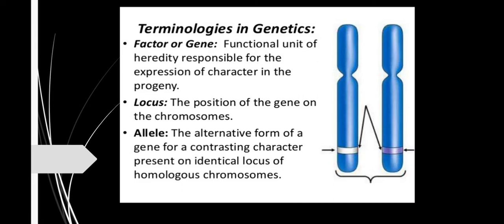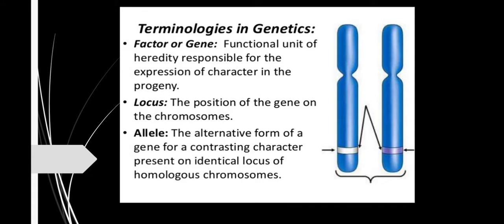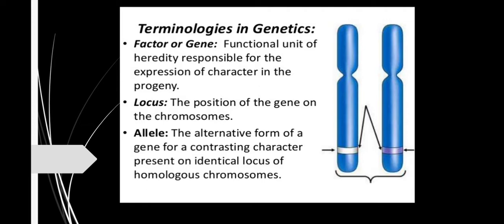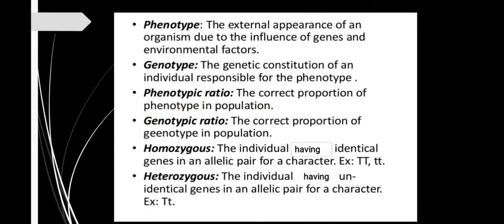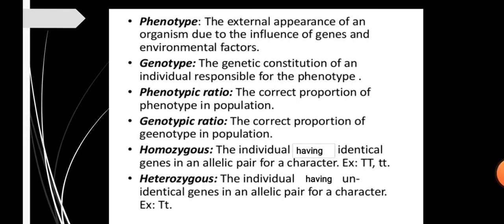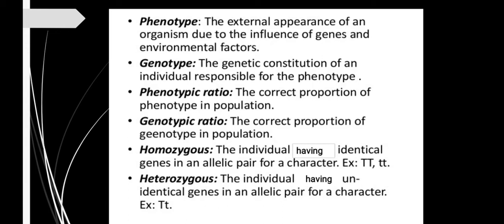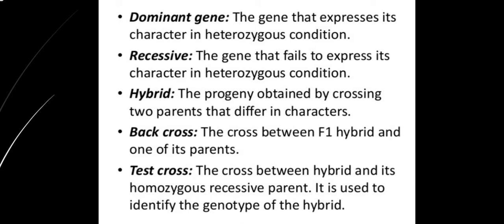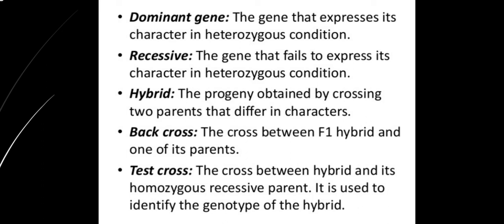12 Biology Module 3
Principles of Inheritance & Variation- Terminologies in Genetics